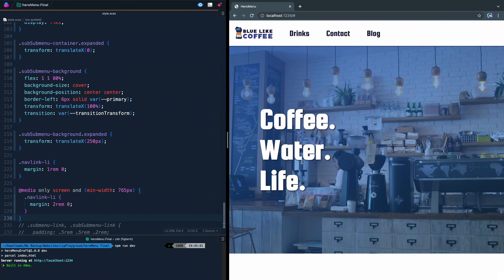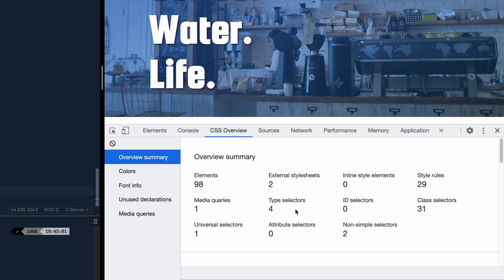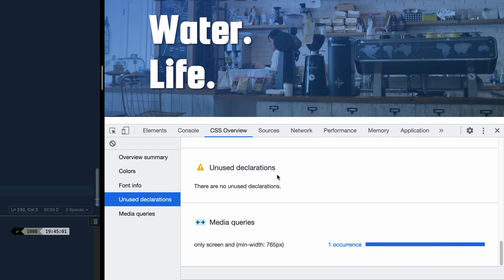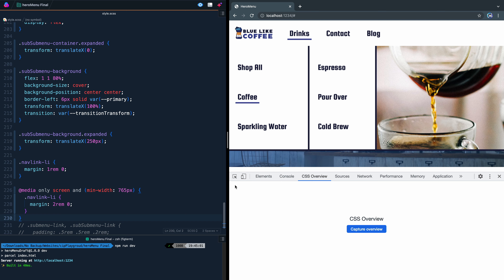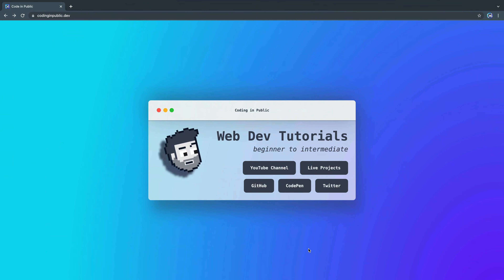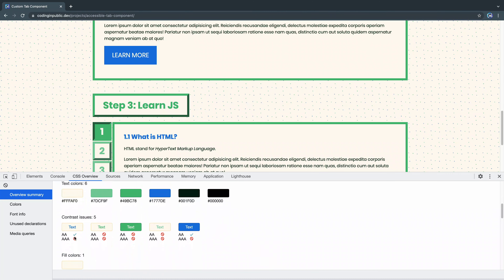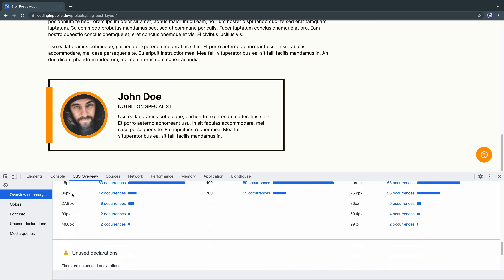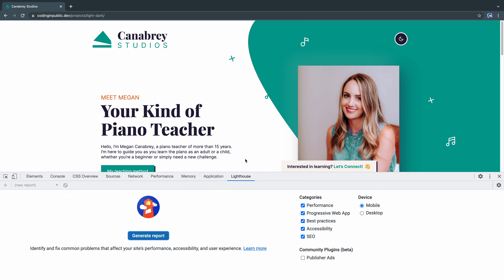Generate a Custom CSS Report for Your Site (CSS Overview in Chrome)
Chrome has a new tool called CSS Overview that gives you a full readout of the CSS on your site, including all your declarations, attached stylesheets, and more. It will even point out contrast issues and unused declarations!

- My Site: codinginpublic.dev